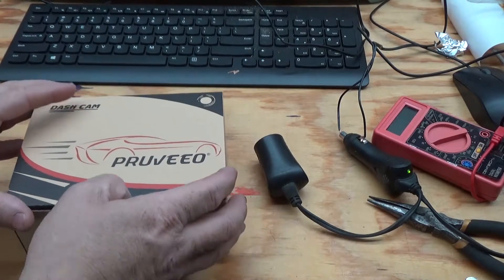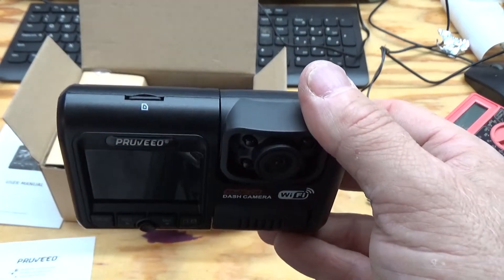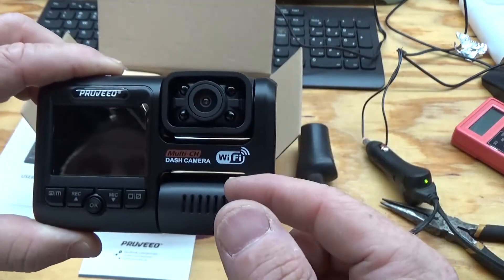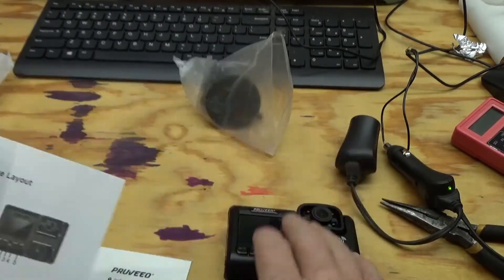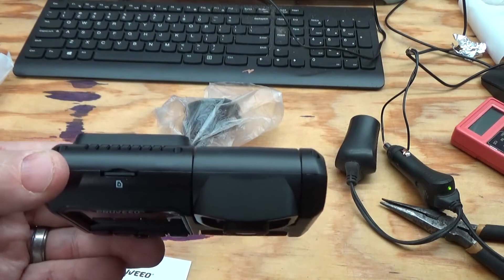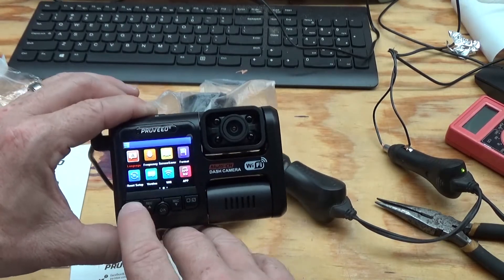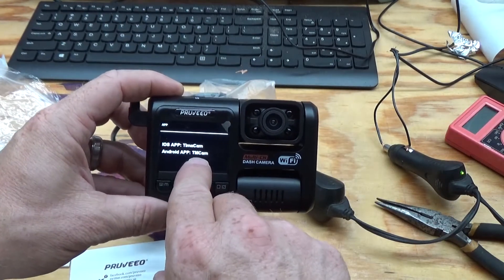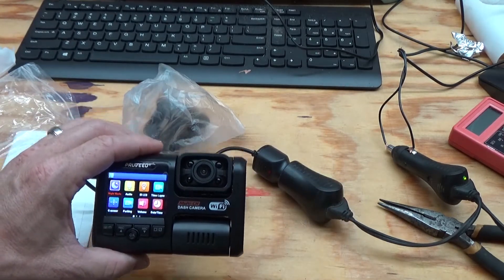Pruveeo D30H Dash Cam with Infrared Night Vision and WiFi, Dual 1080P Front and Inside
Review of the Pruveeo D30H Dash Cam